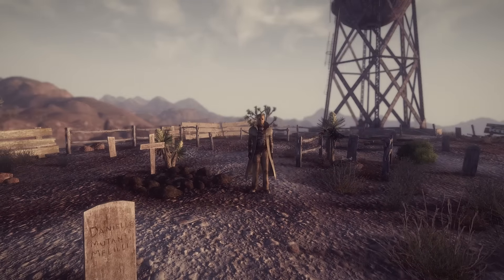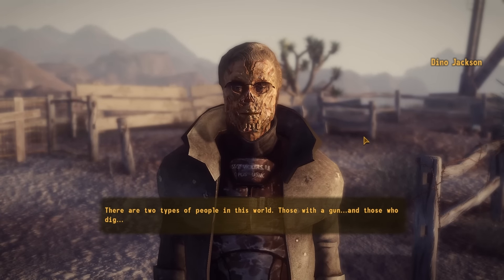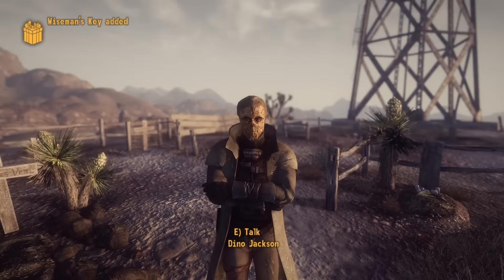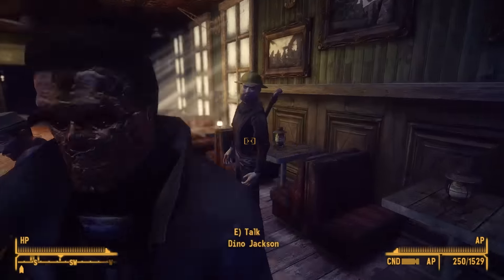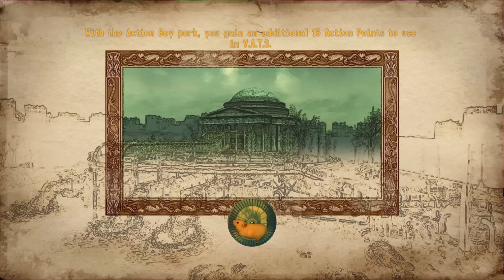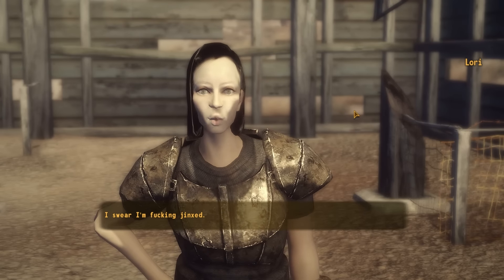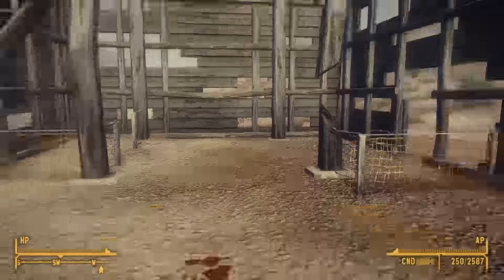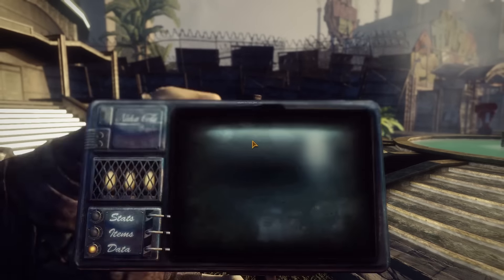New Vegas Mods: Missing Persons (Redux!) - Part 1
We gotta find these people!

Minigun Replacer. by Psydeffex